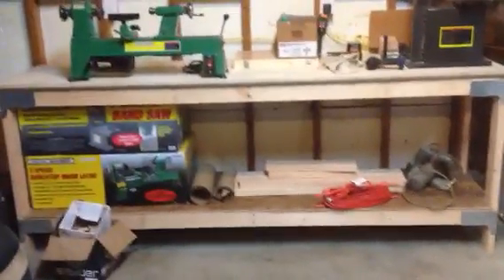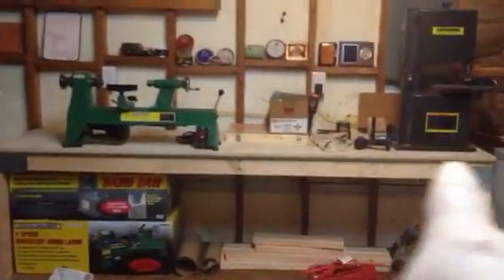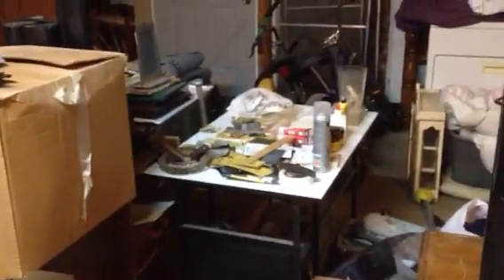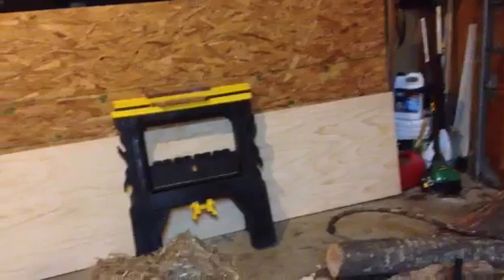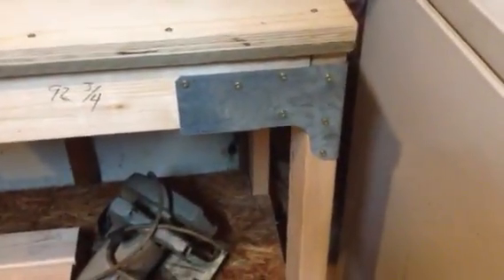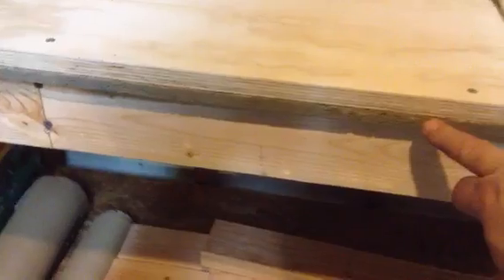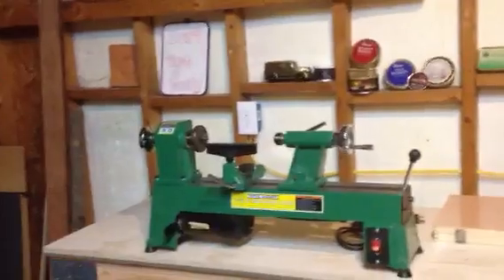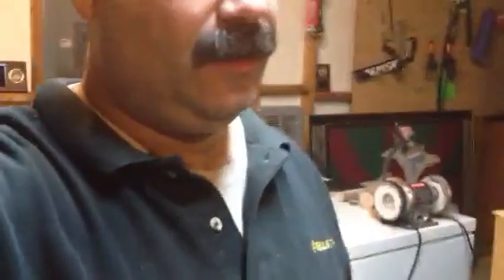My latest completed project.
Finished one of two work benches for the Georgia Briar shop.